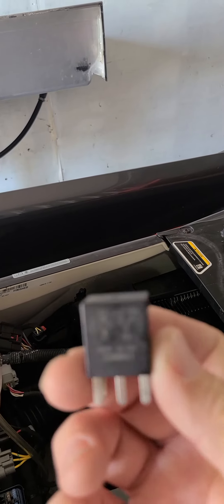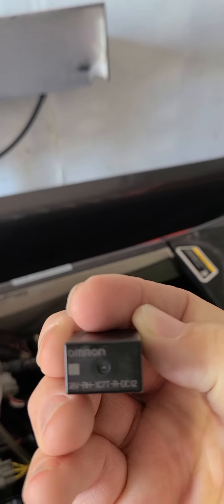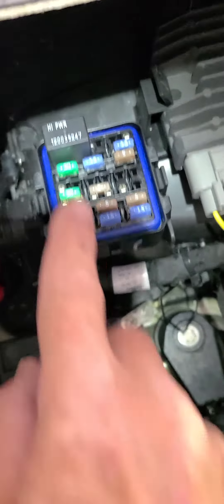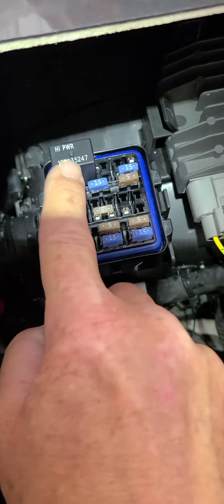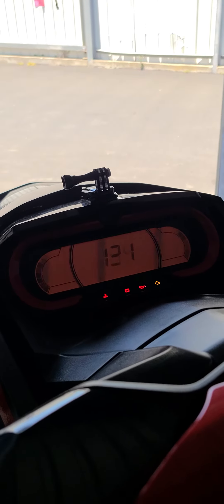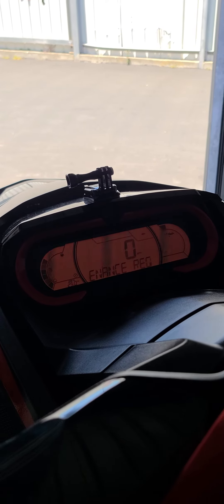seadoo rxtx 300 2019 no lights on dashboard # relay problems..